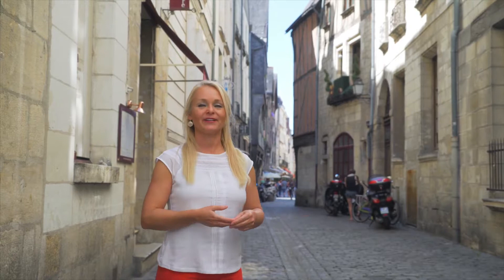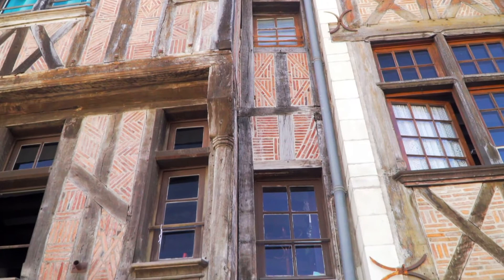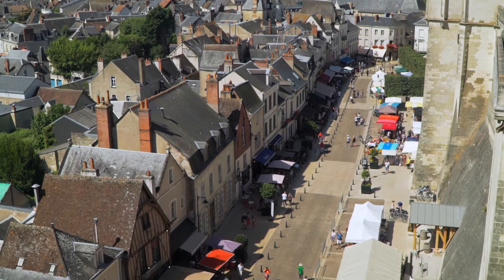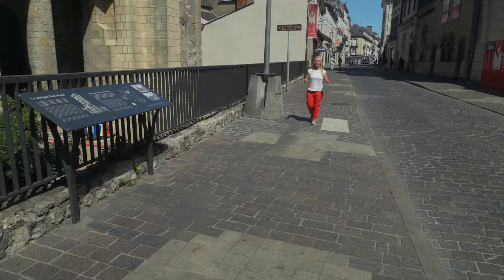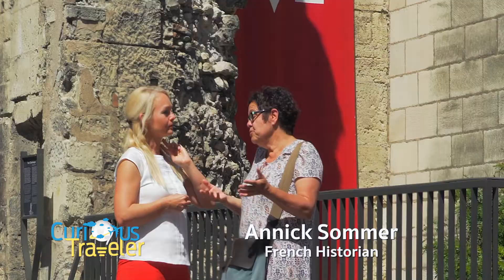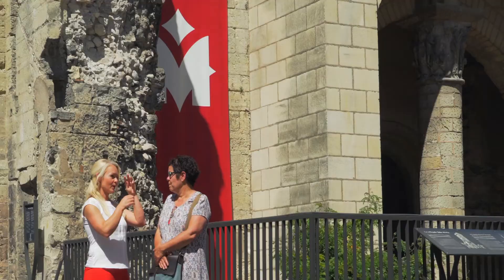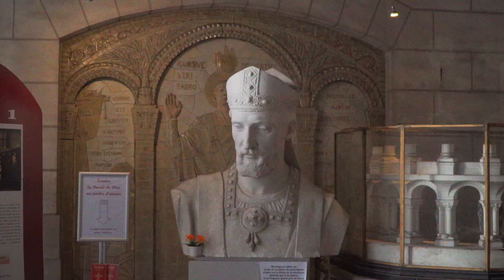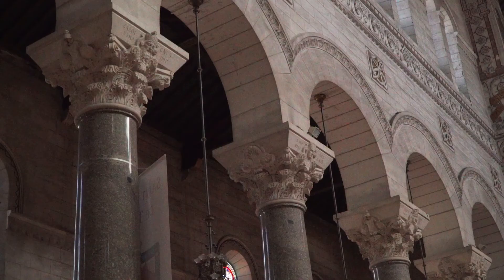Curious Traveler - Secrets of Tours, France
The magical Place Plumereau...
Beauty and the Beast...
Diagon Alley...
Fairy tale half-timbered houses...
A saint who literally gave a pauper the clothes off his back...
And a church that you drive through.
It’s time to get curious about Tours, France!

Curious Traveler is an educational, inspirational, immersive trip around the world, and a 3-time National Daytime Emmy Nominee. Come along as we get curious about the world's great histories and mysteries, art & architecture, people & places, and how-did-they-do-thats?

Curious Traveler airs  on PBS, Create-TV, and Amazon Prime Video.

Curious Traveler also airs around the world via American Public Television Worldwide, and on select airlines and cruise lines, including: American Airlines, AirCanada, Singapore Air, Saudi Air and Oceania Cruises.

Follow us & Get Curious!